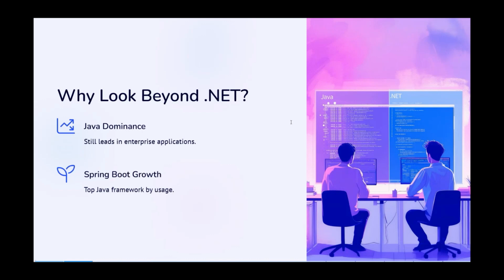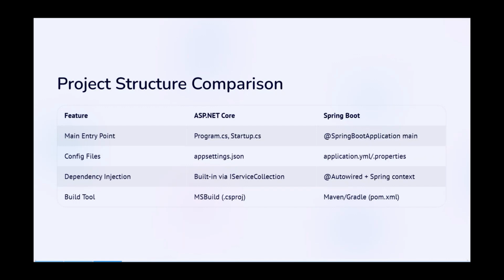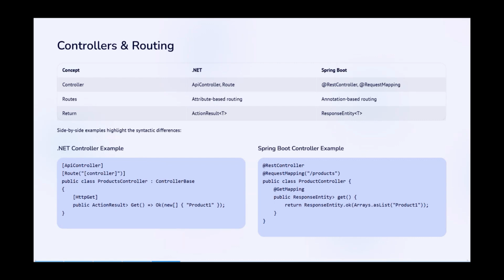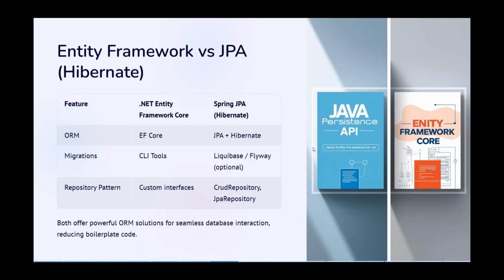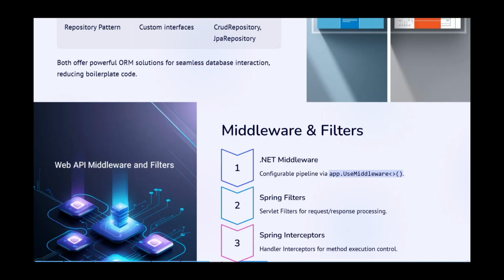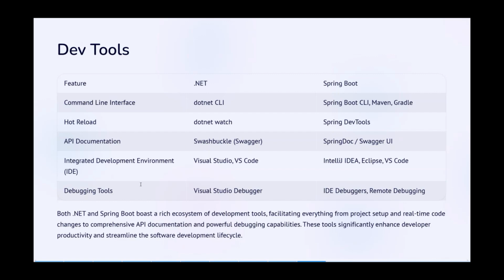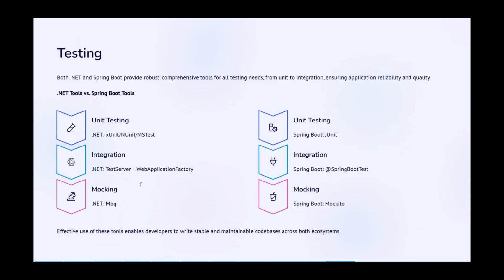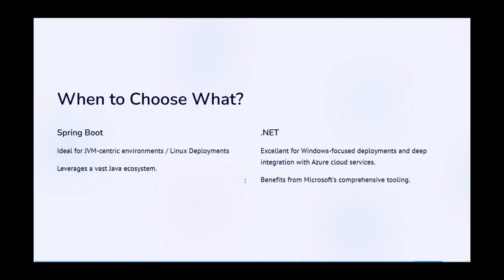A Peek into Spring Boot – TechTalk by Digital400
In this TechTalk session, Deenath Geeganage, Software Engineer – BackEnd at Digital400, takes you through a practical introduction to Spring Boot, one of the most popular frameworks for building modern Java applications. Learn how Spring Boot simplifies backend development, accelerates deployment, and supports scalable microservices architecture.

Whether you're just getting started with Java or want to strengthen your backend skills, this session offers valuable insights and real-world takeaways.

🚀 Topics Covered:
- What is Spring Boot and why use it?
- Setting up a Spring Boot project
- Key features and annotations
- REST APIs and database integration
- Tips for better backend architecture

📌 Presented by: Deenath Geeganage – Software Engineer (BackEnd), Digital400

More exciting TechTalks by Digital400 are on the way, covering the latest trends and innovations in software development and technology.